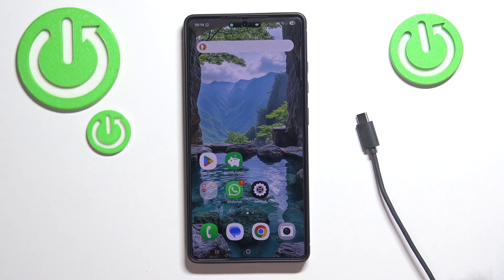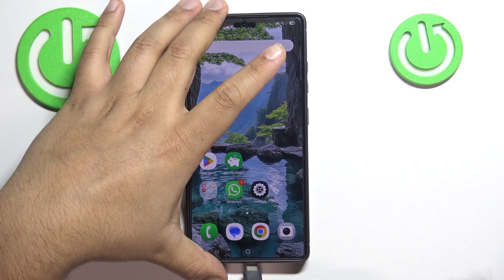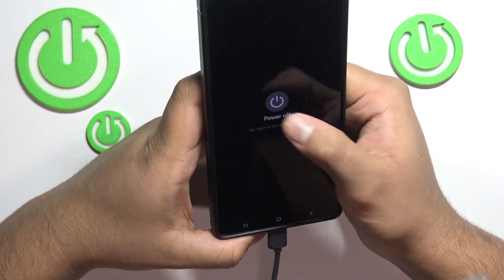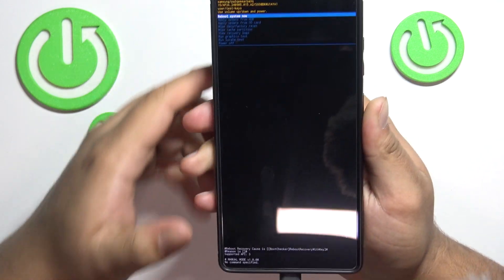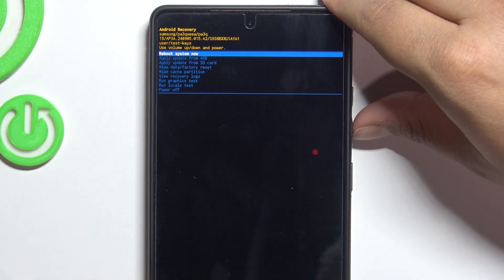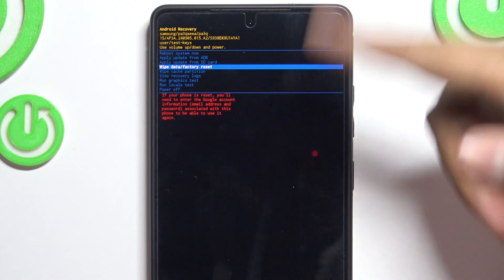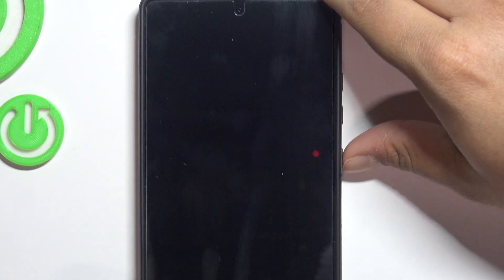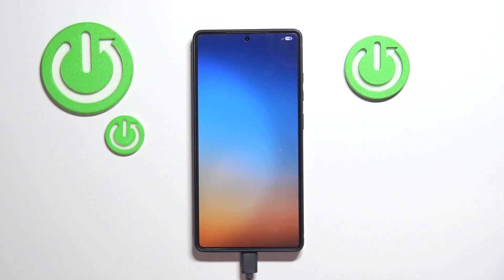How to Hard Reset SAMSUNG Galaxy S25 Ultra using Recovery Mode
Need to perform a hard reset on your Samsung Galaxy S25 Ultra? This video will walk you through the steps to factory reset your device using recovery mode, erasing all data and returning it to its original settings.

Steps Covered:

Turn off your Samsung Galaxy S25 Ultra
Press and hold the Volume Up and Power buttons simultaneously
Release both buttons when the Samsung logo appears
In Recovery Mode, use the volume buttons to navigate to Wipe data/factory reset
Select Yes to confirm
Once the reset is complete, select Reboot system now

Questions You Might Have:

Will a hard reset erase all of my data?
How long does it take for a hard reset to complete?
Can I restore my data after a hard reset if I’ve backed it up?